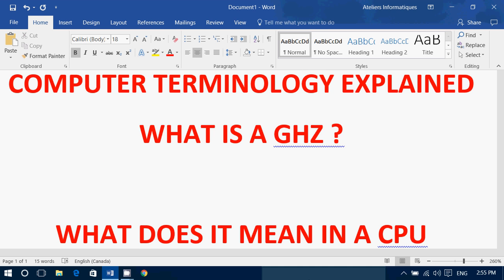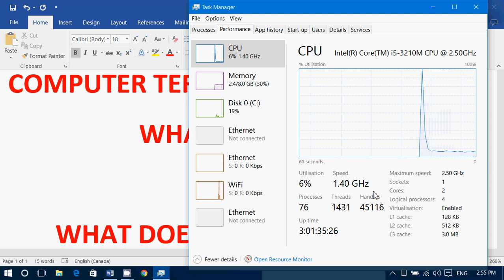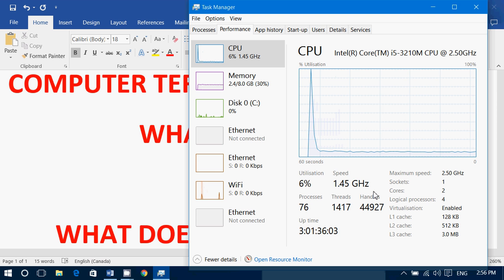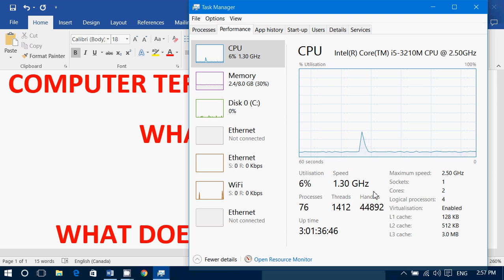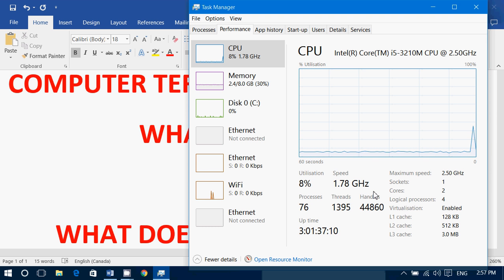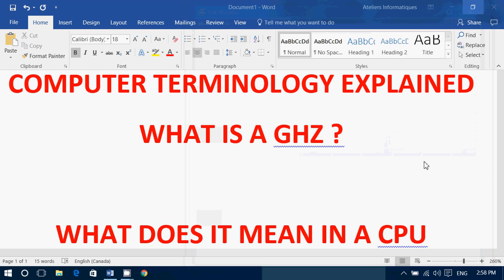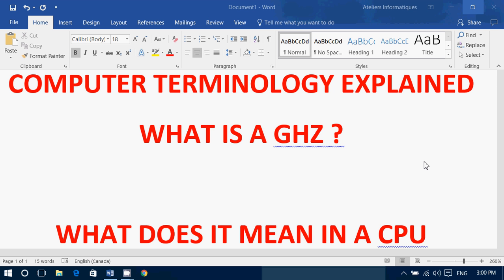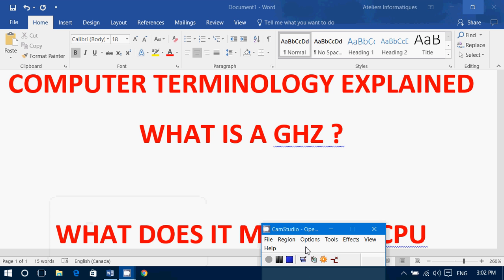Fixit What is a Ghz and what does it mean in the computer and CPU speeds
Explanation of what the clock speeds of a CPU means in the real world